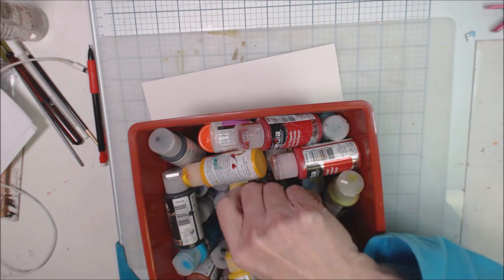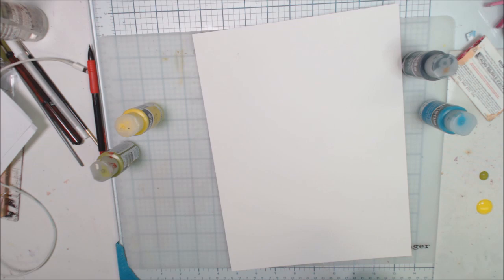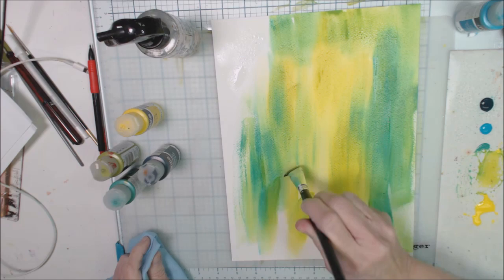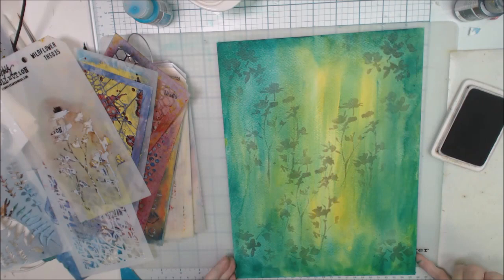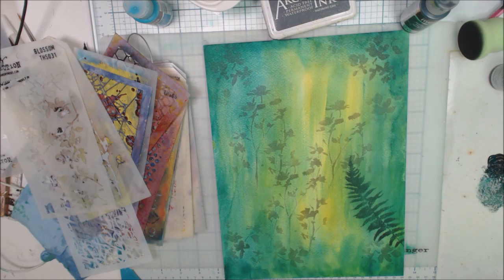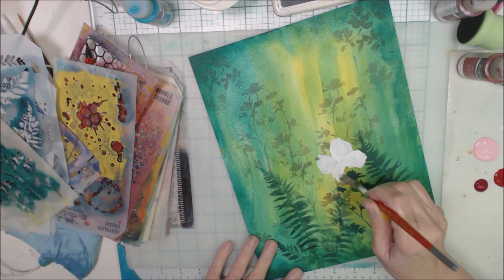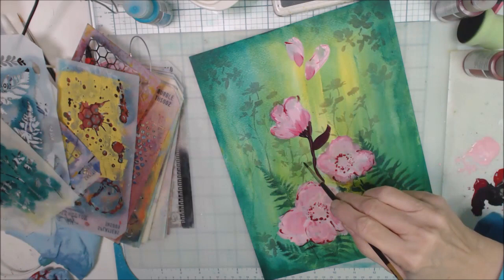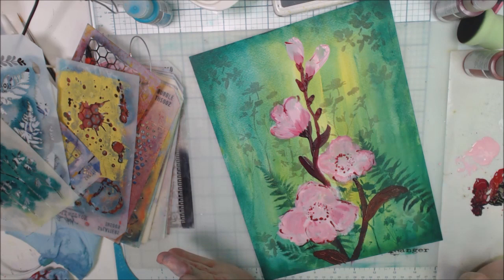ARTSYSECONDSUNDAY Hop - Painted Florals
Hello and Welcome. A big thank you to my supporters and followers.
Welcome to the ArtsySecondSunday art video collaboration organized by Martha from ilove2paint (AyalaArt) Thanks Martha!
This is a group hop of Painters and Mess Makers that want to bring you joy and awesome paintings, every Second Sunday of each month.
Please follow the links to find ALL sorts of styles and mediums in a fun filled binge!
Follow the artsy hop channels
This channel is mixed media art made by and for adults. If you like the channel content, please consider setting the bell above for reminders about new video content.

My sisterhood LIVE channel is Art Joy of Sharing and the Facebook group is

I am often asked about my favorite supplies . to find the products I use.
I am not selling, only providing informational links to products. Your price remains exactly the same on Amazon whether you use the link or not, but using a link provided is a kind way to show support.  The commissions will hopefully help me buy supplies and keep the videos coming!  Thank you

WhatIF NC
Messy Table Studio